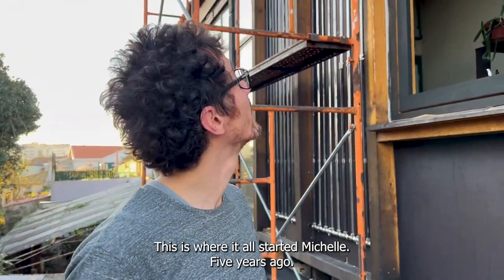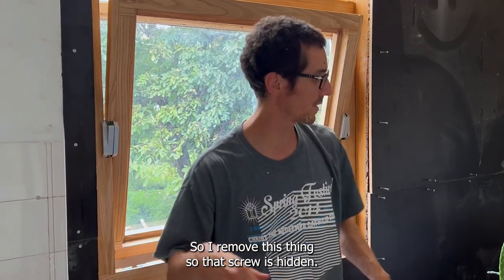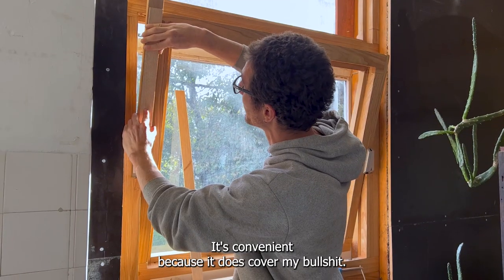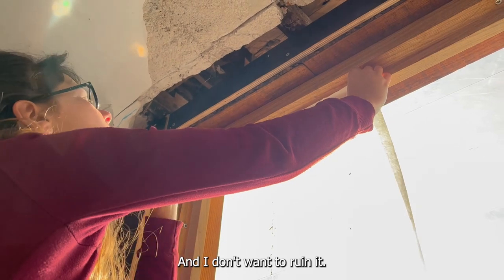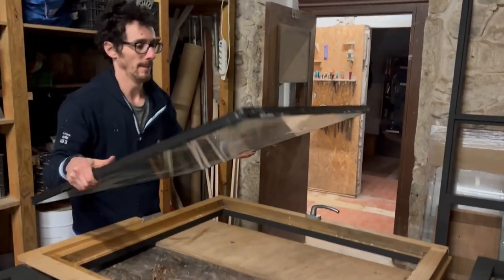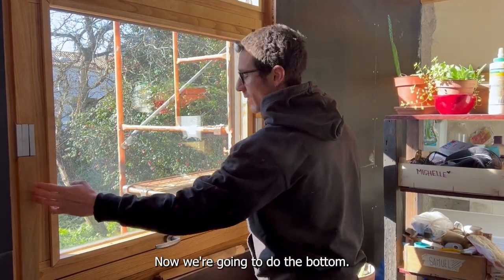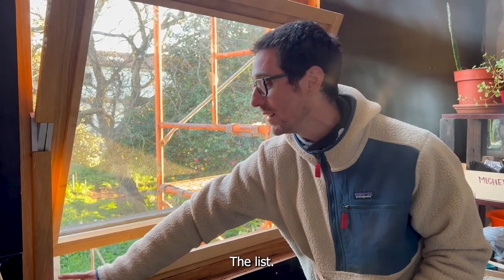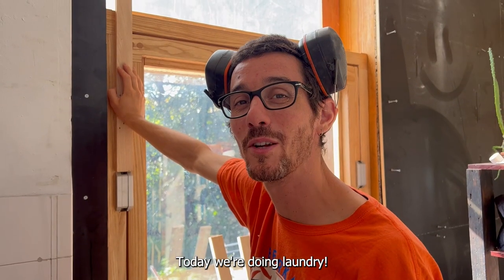How to build a WOOD WINDOW - Part 3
The last part of the wood window series is finally here! Wohoo!
Enjoy the installation of this beautiful Wood Window, if you missed the first two parts you can see them here:

0:00 Introduction
0:24 Fixing the window
1:56 Attaching the lists
2:50 Paint the Frame
3:24 Install the glass
4:42 Attach the rubber
5:21 Attaching the remaining lists
6:30 DONE

Follow us on social media to read more about the “flour paint” we used to paint the outside of the window, an article containing our research, prototyping and the recipe is coming up soon!

Thank you Samuel Kalika for letting us see all sides of you during this window building series. We are happy to know you brush your teeth.

Also as always a huge thank you to our fantastic patreons Jules, Tamar and Luis ❤️

And shoutout to our biggest wood window supporter Ann!